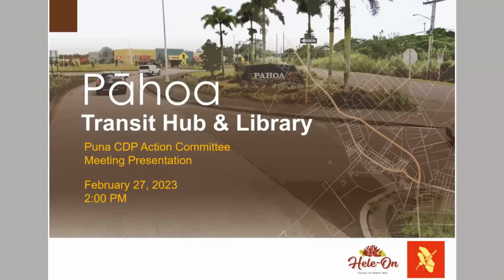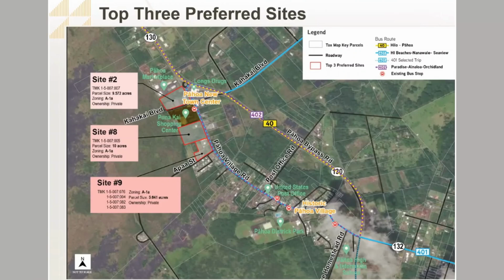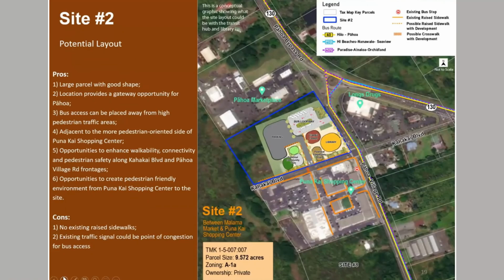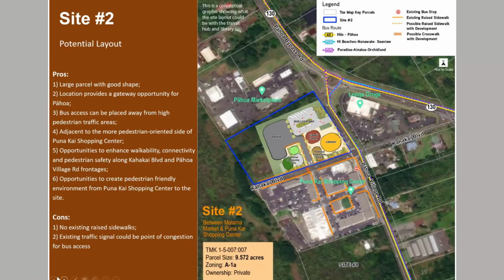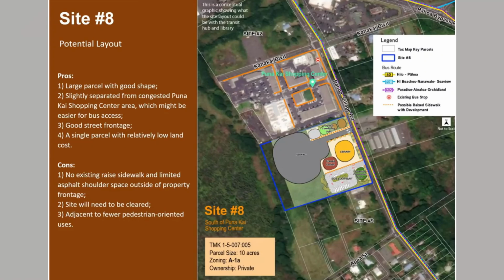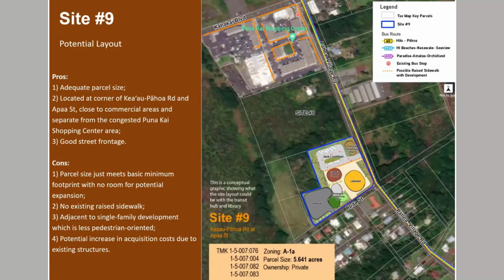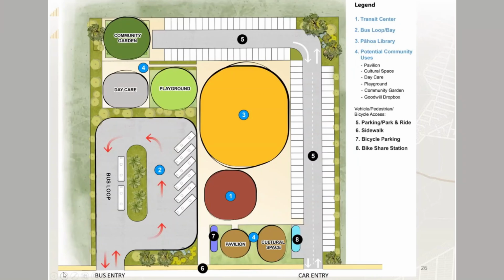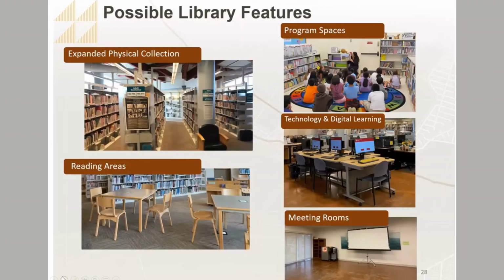New Pahoa Library, Transit Hub: Three Possible Locations (Feb. 27, 2023)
PUNA, Hawai'i - The final site selection and planning for a proposed new transit hub and co-located library in Pāhoa Town is underway. "The transit hub and library are intended to support comfort and safety for transit riders, promote other multi-modal uses such as walking and biking, and provide amenities and gathering spaces for the greater Pāhoa community," the County says.

Video courtesy the Puna CDP meeting livestreamed by the Hawai'i County Department of Planning. Edited by BIVN.